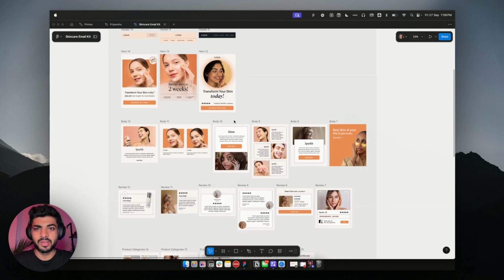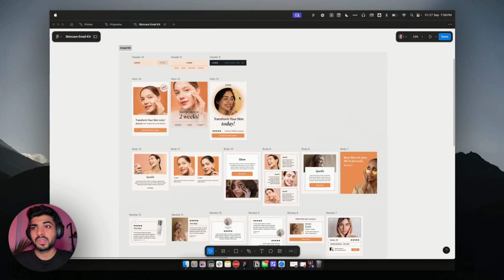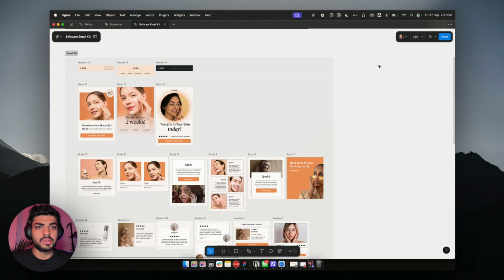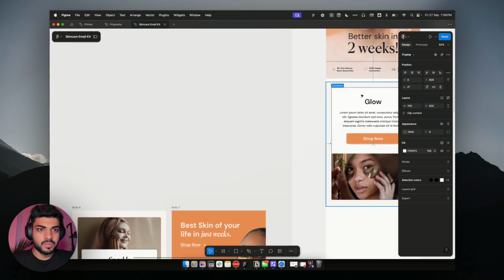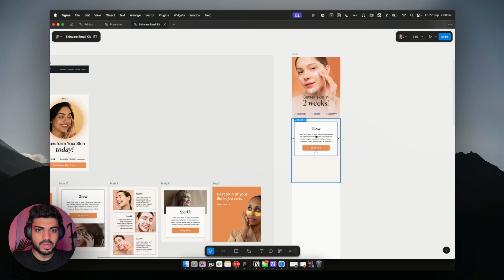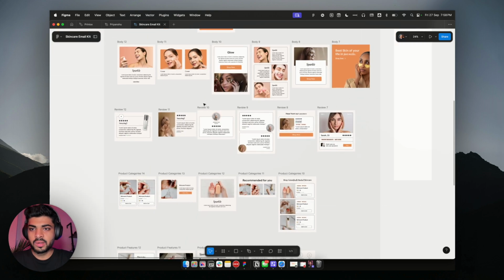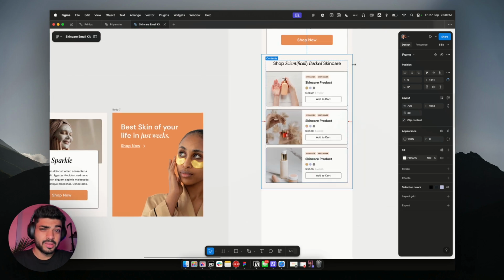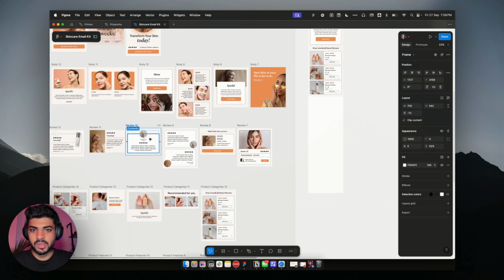Design Emails in Minutes with this Kit